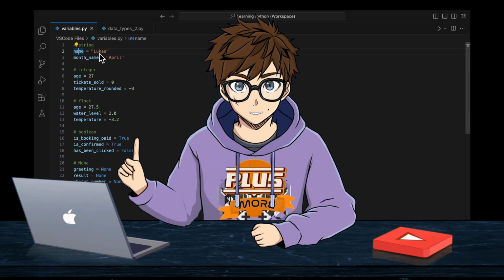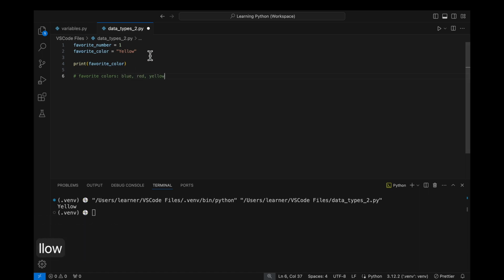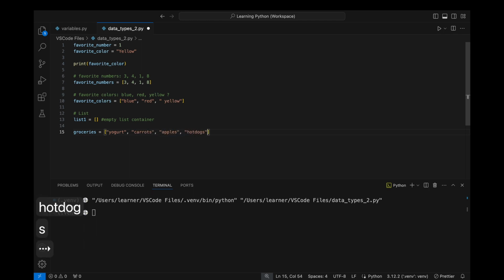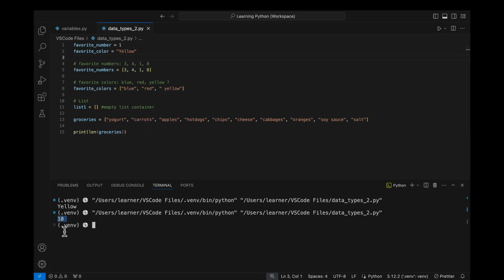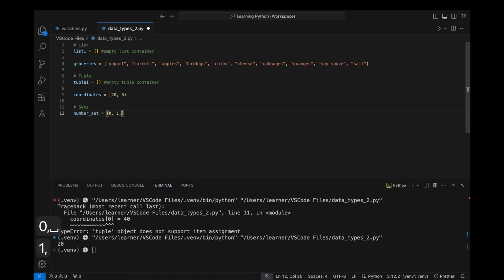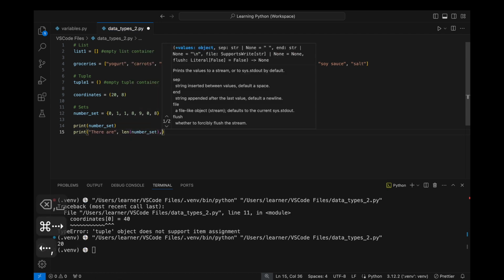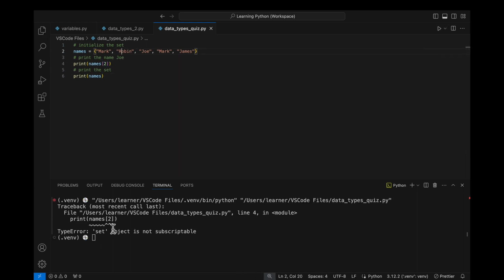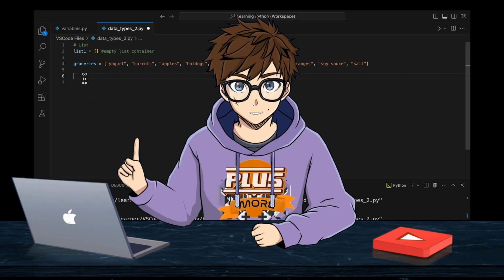Python Variables and Data Types Explained Part 2 | Python Tutorial for Beginners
In this beginner-friendly tutorial, you will learn how to master Python variables and data types using Visual Studio Code. Understanding variables and data types is crucial for any aspiring Python developer, and this video will help you grasp the fundamentals. In Part 1 of this video we introduced different data types like strings, integers, floats, boolean, and none. In this Part 2 video, we will teach and show you advance data types such as list, tuple, and sets.